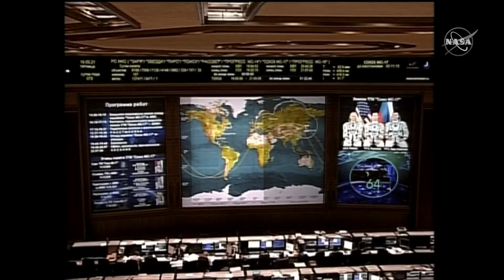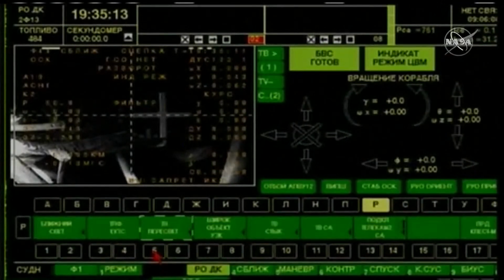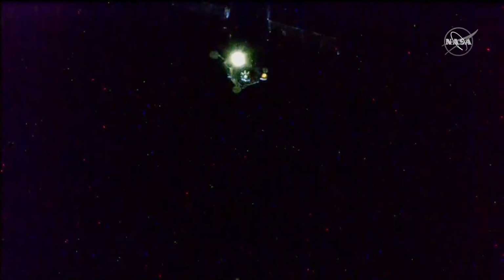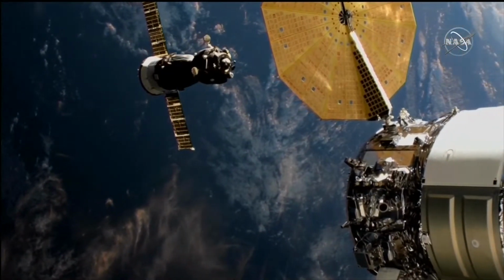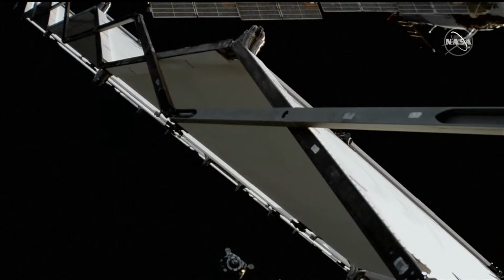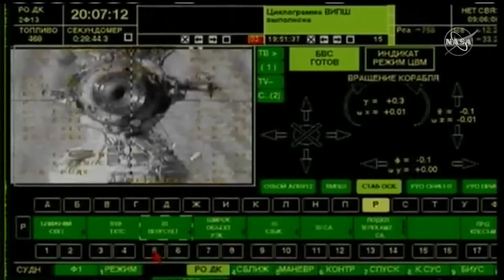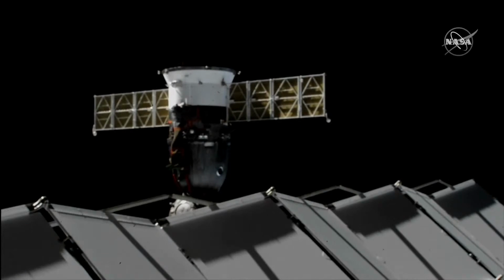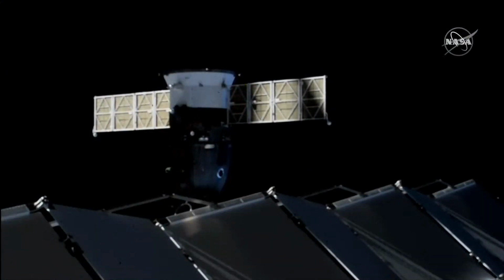Live: ISS crewmembers relocate Soyuz spacecraft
The Soyuz MS-17 spacecraft is being moved to accommodate more crewmembers arriving at the International Space Station next month.

A trio of astronauts are undocking the craft from the Earth-facing port of the station’s Rassvet module, before flying it over to the space-facing Poisk port.